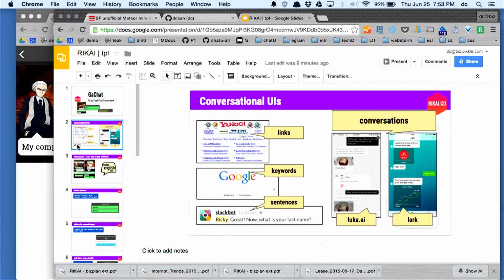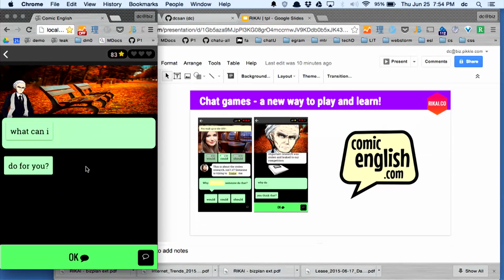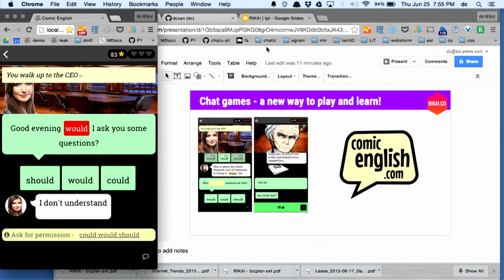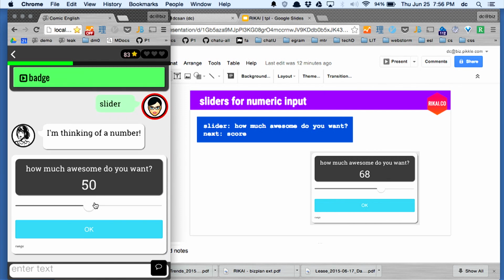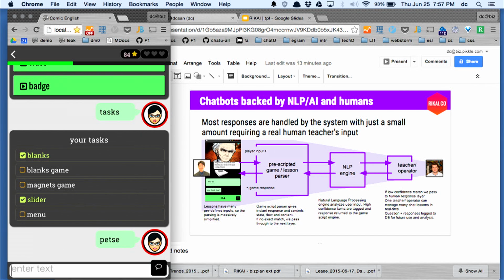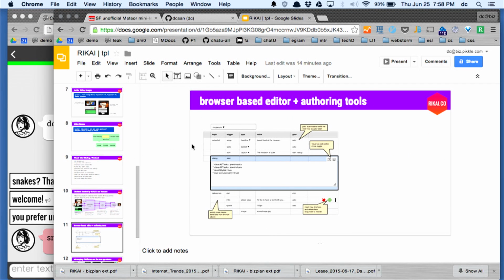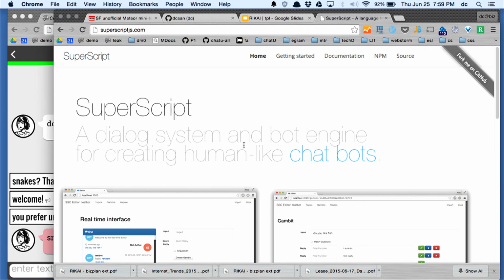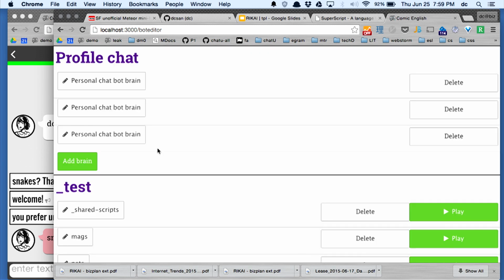DC Collier: Visual chatbots! -- Devshop SF June 2015